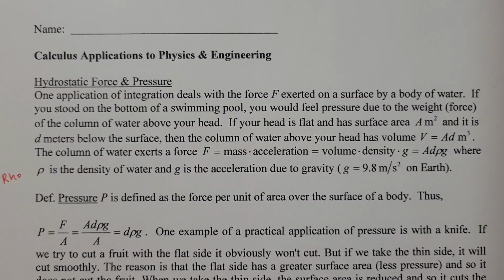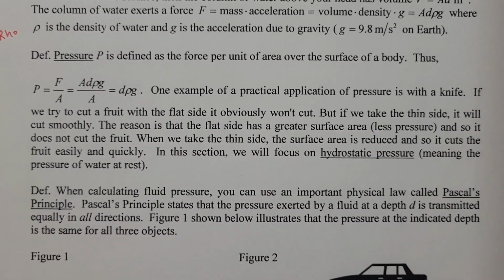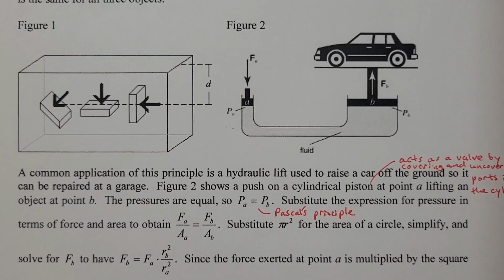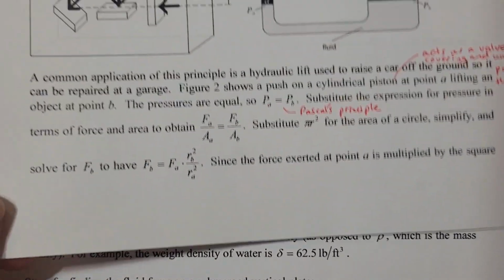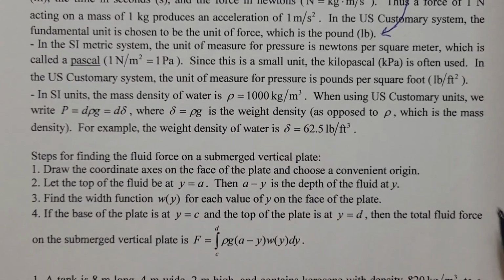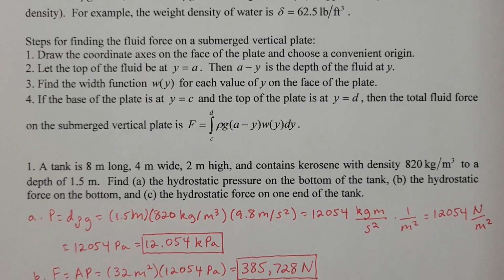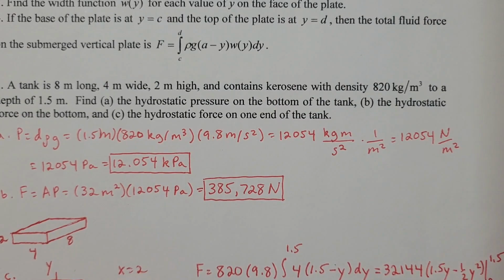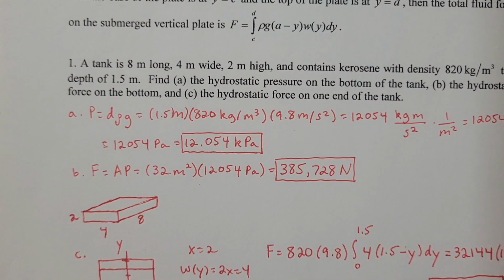Spielman 223 notes video #024